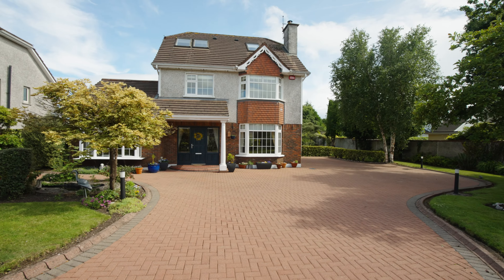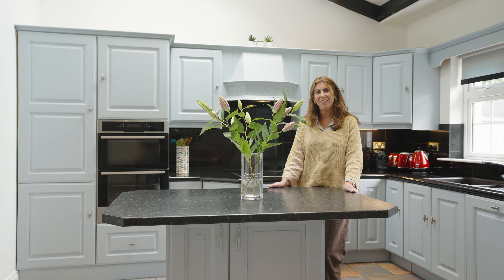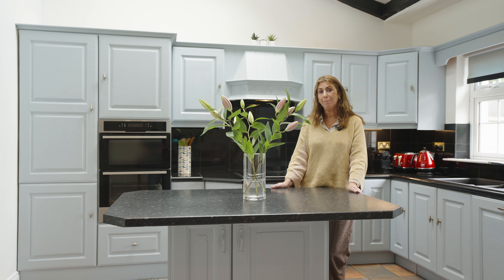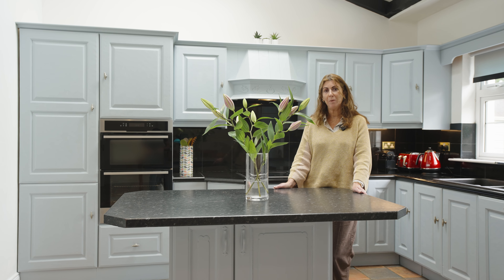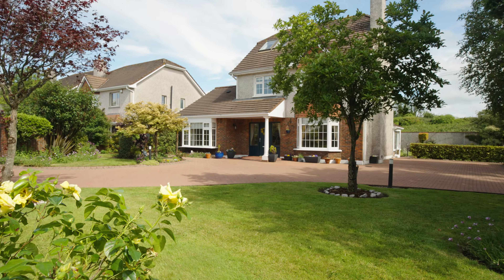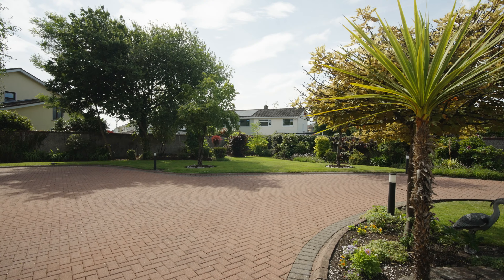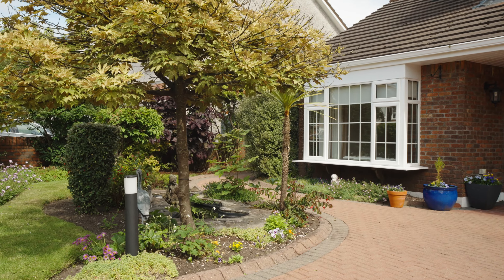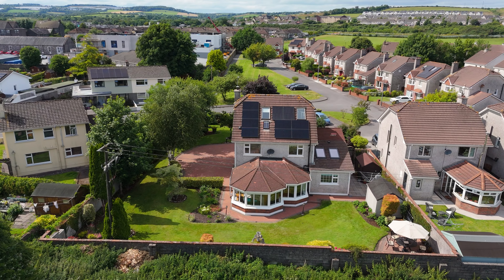1 Bromley Court, Midleton